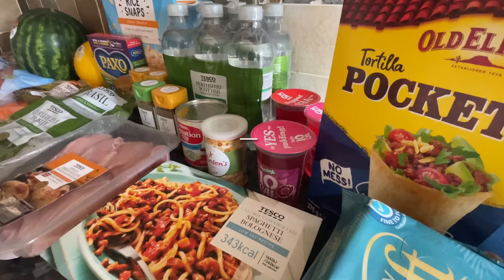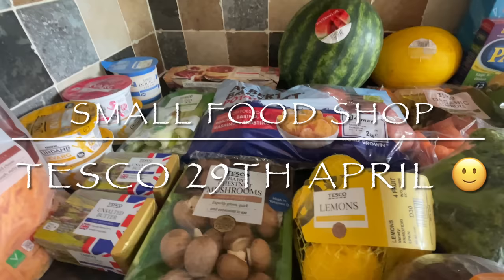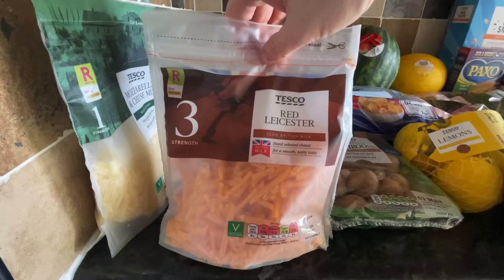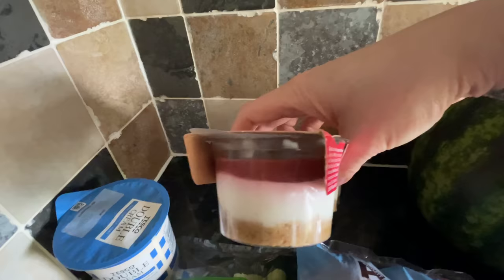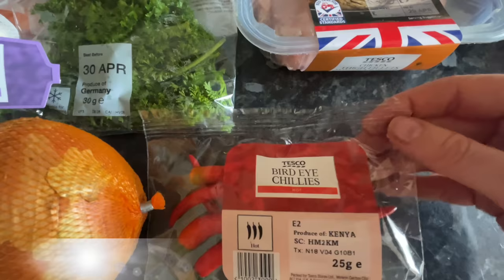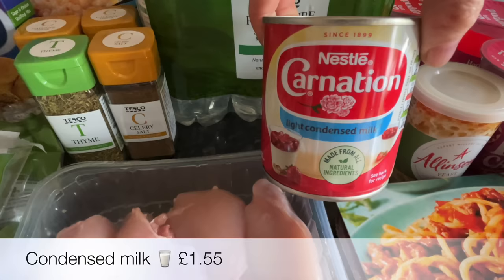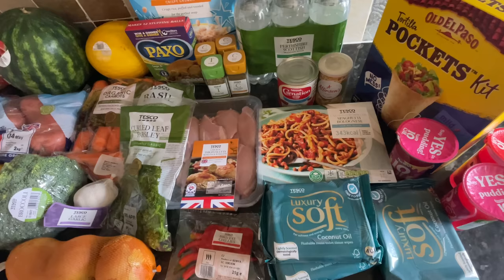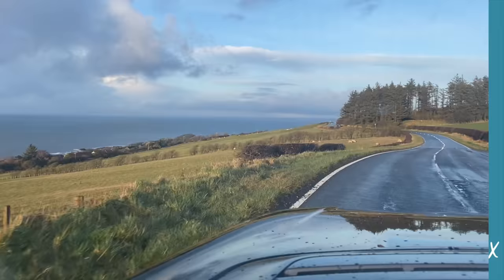Tesco Food | Weekly grocery Shopping :) Friday 29th April :)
Hi folks :)

So here’s a wee look at what we got for the family food shop :) This week I spent just over £55 in Tesco.